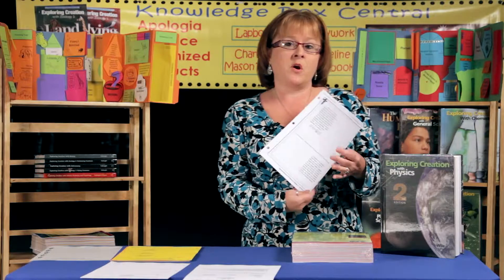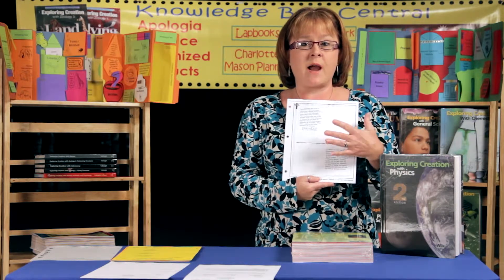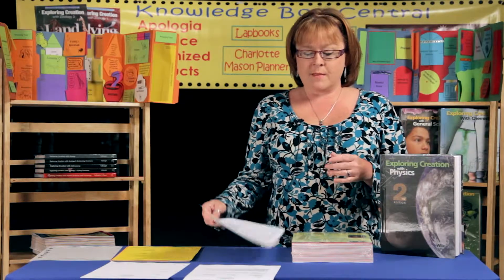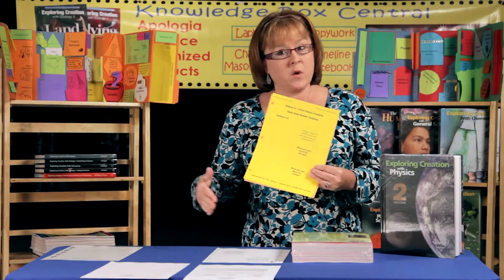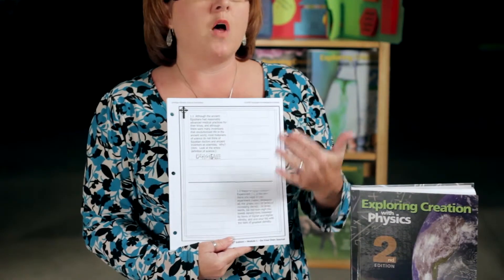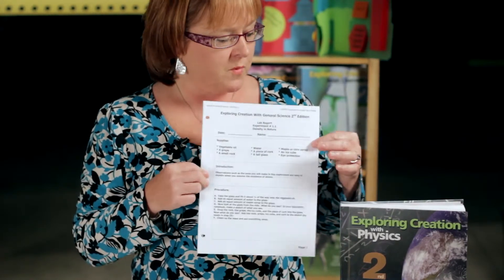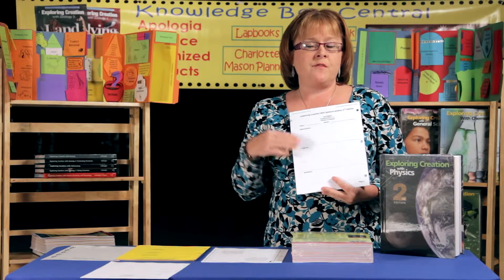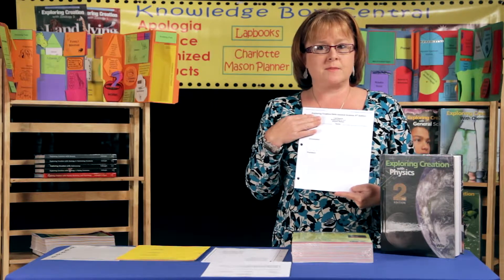Apologia Physics Lapbook Journal - Knowledge Box Central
Every wondered what's inside the Lapbook Journal for Apologia's Exploring Creation With Physics book for high school?  Cyndi Kinney from Knowledge Box Central explains in this video!